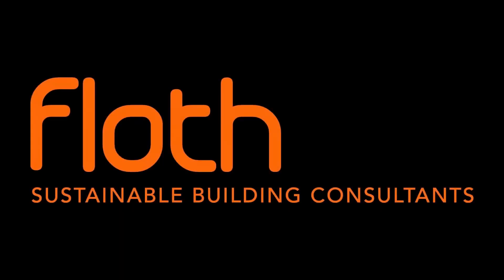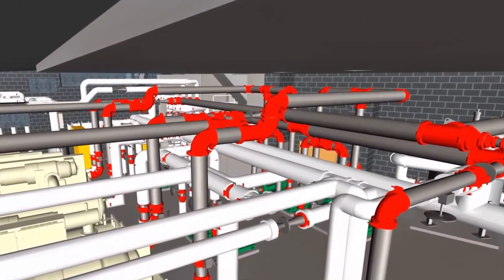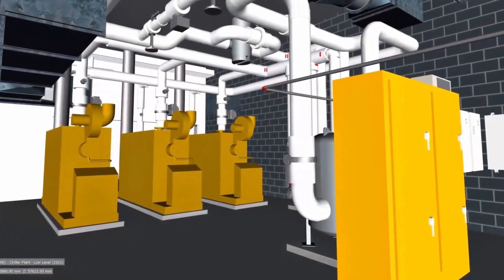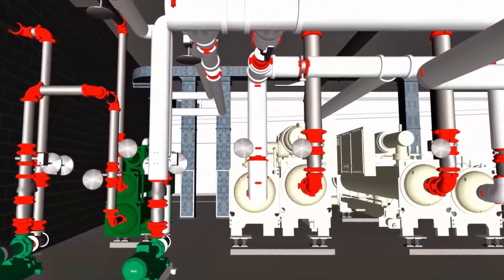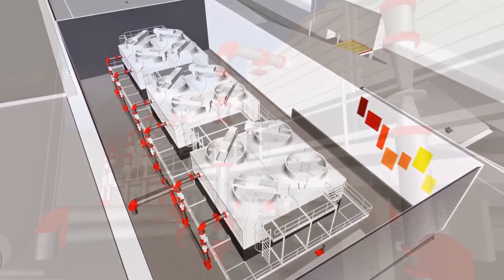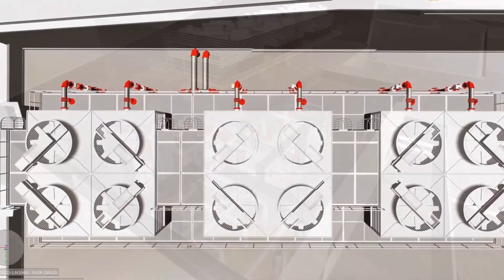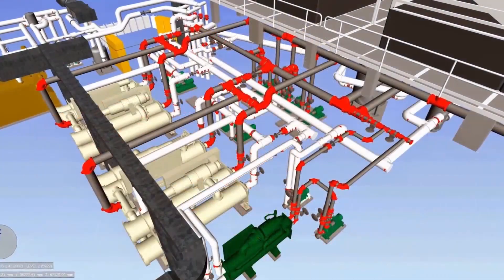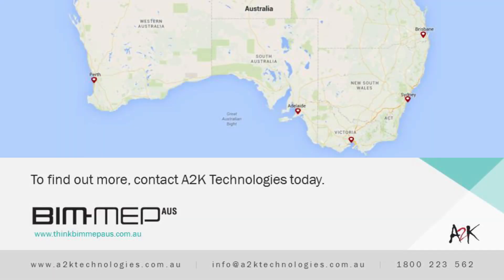Modelling Reality with BIM-MEPaus - Floth Sustainable Building Consultants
See the results of virtual construction Revit modelling. This plant room model by Floth Sustainable Building Consultants was fully designed and modelled using the BIM-MEPaus template and content.

About BIM-MEPaus Content

With continual advancement of software and technology in the AEC industries in Australia, there is now a high expectation to deliver engineering designs that work at all levels, from concept design through to construction and beyond.

The AMCA, A2K Technologies and leading industry practitioners have collaborated to form the BIM-MEPaus industry initiative.  This initiative delivers standards, training, software templates, and model content developed with the whole supply chain in mind.  The result is accurate, virtual construction modelling leading the site construction to save on construction time, waste and labour.

Floth Sustainable Building Consultants continue to stay abreast of the industry trends and developments, and with the advent of BIM and VDC technology and philosophy, have been able to harness the value and power that designing and modelling with real-world and spatially-correct content allows.

At the end of the day, BIM is all about communicating the design intent clearly and avoiding potential design, coordination, construction and ultimately time and cost issues.

This is where BIM-MEPaus content is of importance. It is developed with the downstream users in mind, so content is provided to a constructable level of detail, containing service clearance zones and commissioning data.  The initiative is partnered with many product suppliers providing the industry with accurate, information rich BIM models of real products ready for use.

This plant room model was undertaken by Floth and fully designed and modelled using the BIM-MEPaus template and content.

With such a tight plant room space and intricate plant room layout, this project gave Floth the opportunity to utilise the readily-available BIM-MEPaus content to spatially prove the design.

Every fitting that was needed for the project was available from the BIM-MEPaus content and incorporated in Floth’s Revit and modelling workflow with ease.

The architectural and structural Revit models also allowed for a very detailed coordination process, with all disciplines modelling in the same environment.

What resulted was a highly-detailed and coordinated plant room space, designed using content that can be scheduled, purchased and ultimately built in the real world.

To find out more about BIM-MEPaus and how to use the content in your next project, contact A2K Technologies